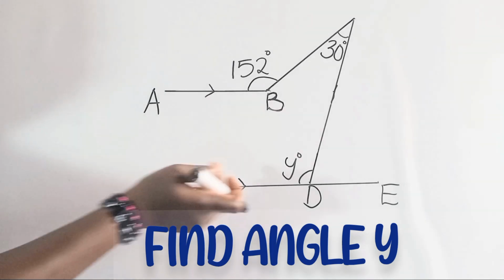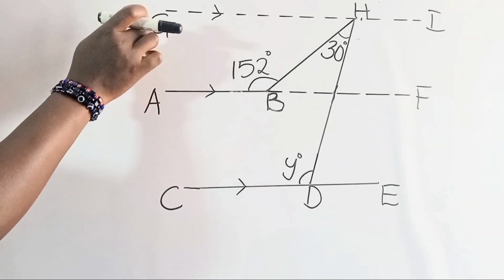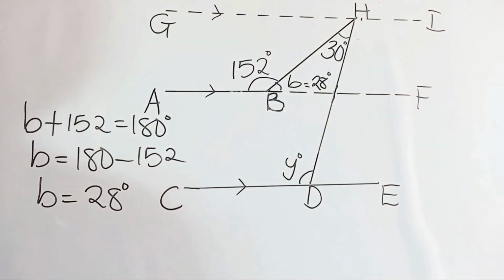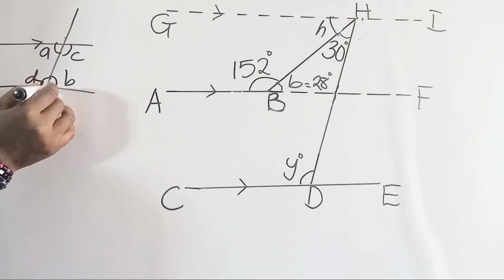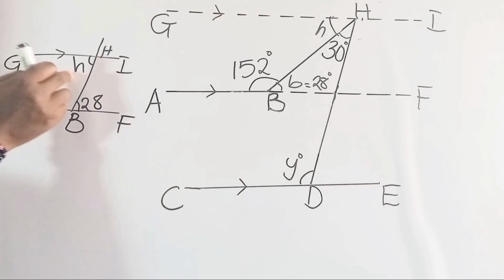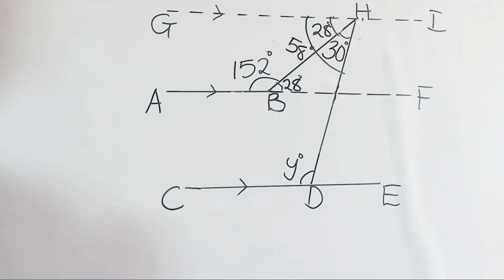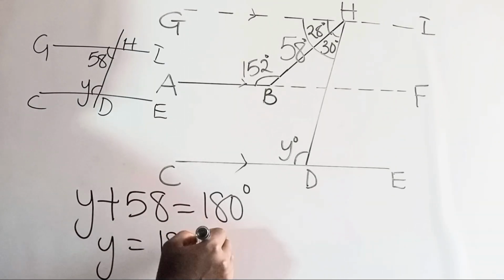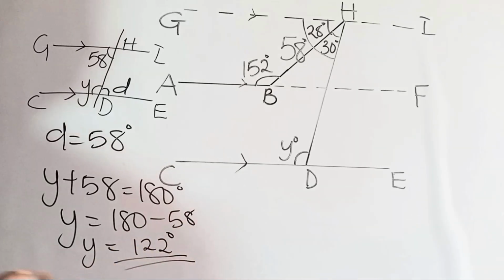Angles Formed By Transversals Within Parallel Lines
In this video,you will learn how to find angles formed by transversal within parallel lines using angle relationships such as alternate,corresponding and the sum of  opposite co interior angles in parallel lines in an easy and understandable manner you can relate to.

Please feel free to suggest any topic I do not have that you would like me to treat in the comments or via email @